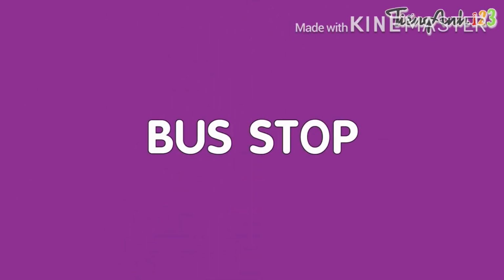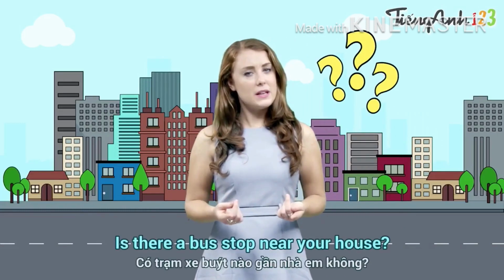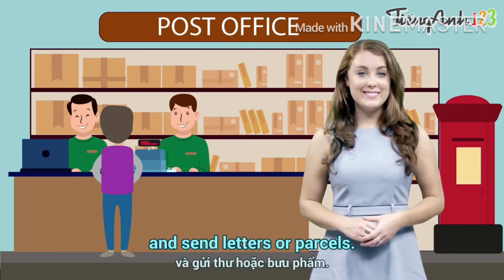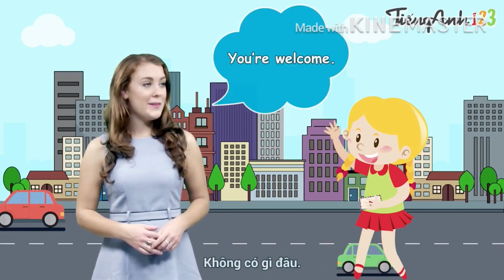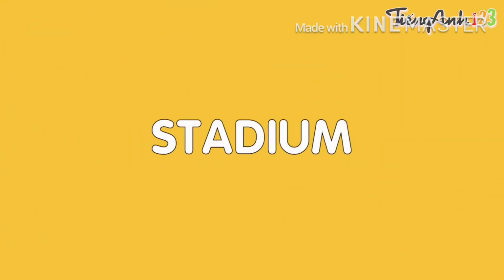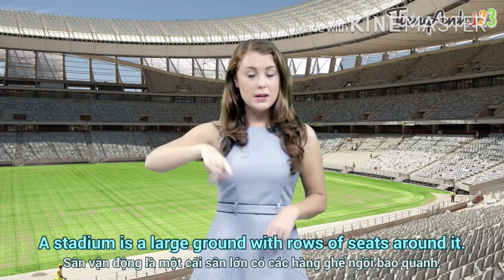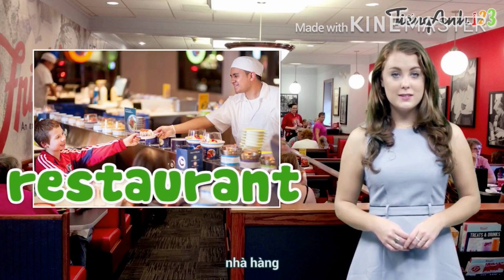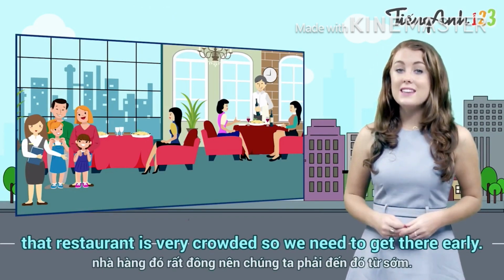English 5: Unit 16: Where’s the post office? Vocabulary Part 1| Study and more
Tiếng anh 5- Unit 16 do giáo viên bản ngữ dạy
tieng-anh-5
english for kids
study and more